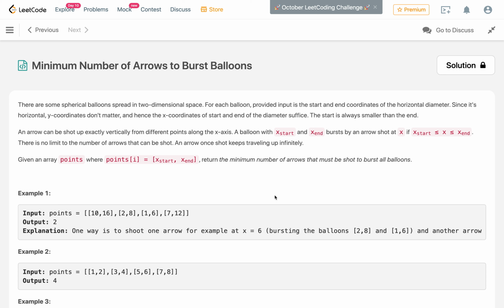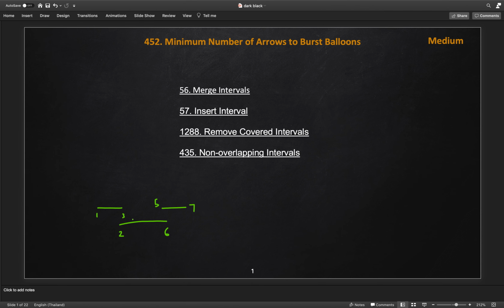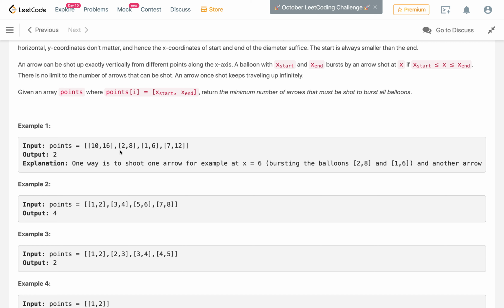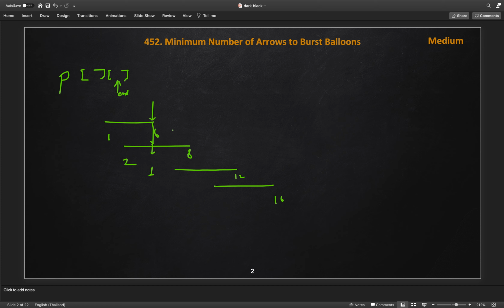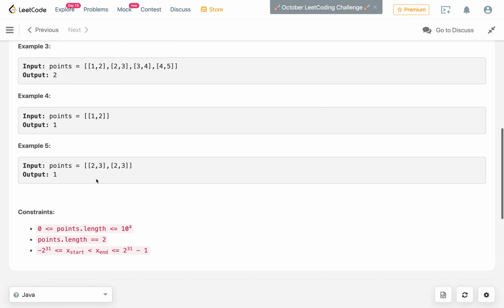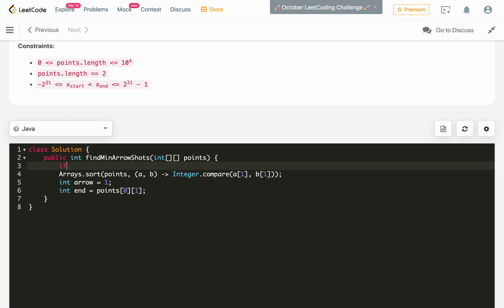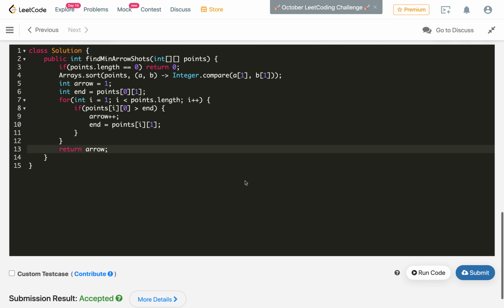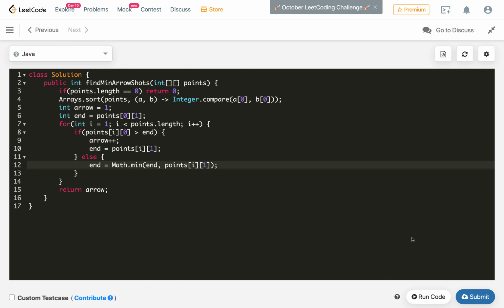minimum number of arrows to burst balloons leetcode | leetcode 452 | greedy sort